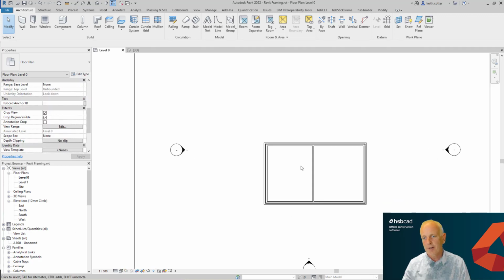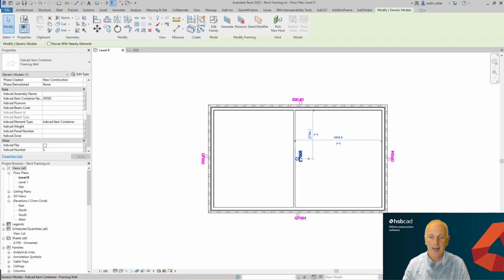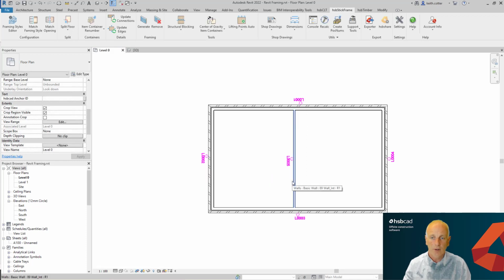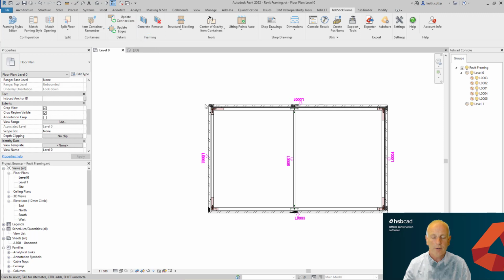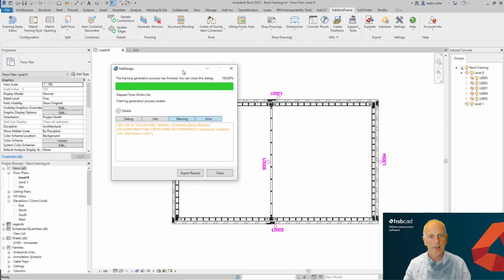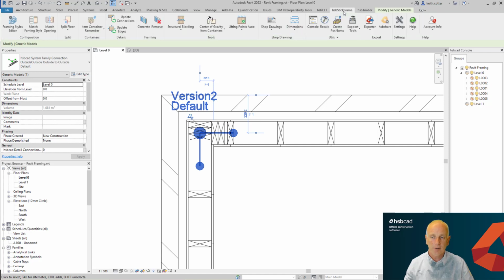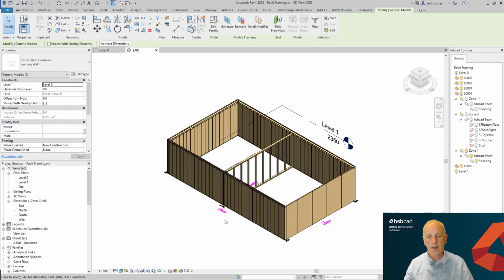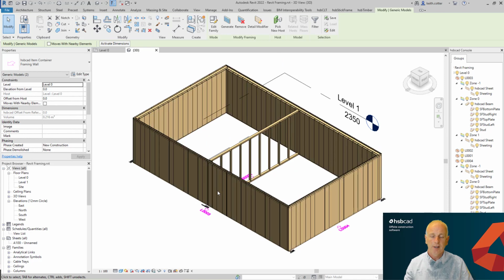hsbStickFrame: Framing a Wall for Revit®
Frame your wall using the item container and hsbConsole and enhance the flexibility of detail using detail overrides.

Unlock the true potential of DfMA & BIM with hsbDesign and discover all of our toolsets for Autodesk Revit® today